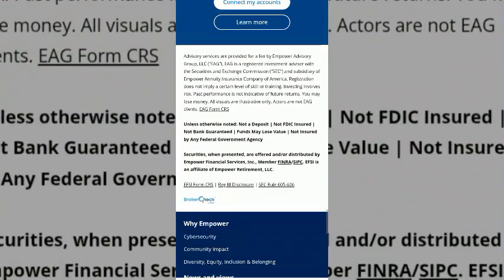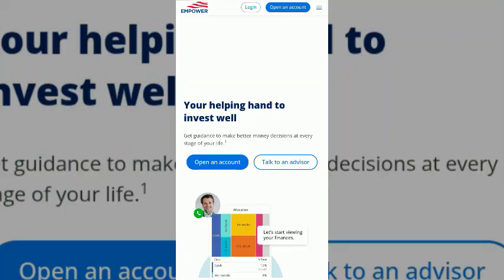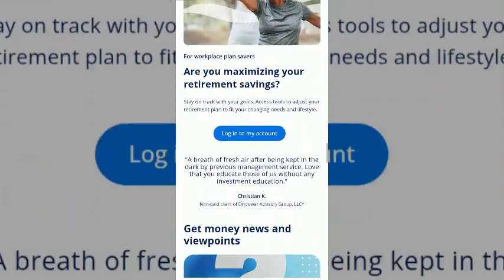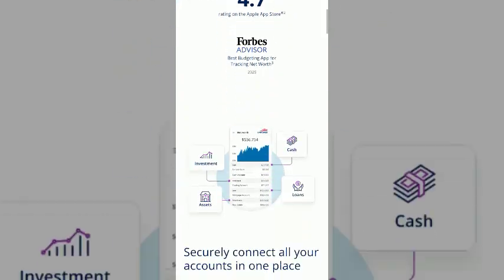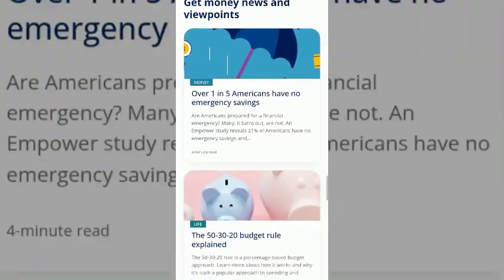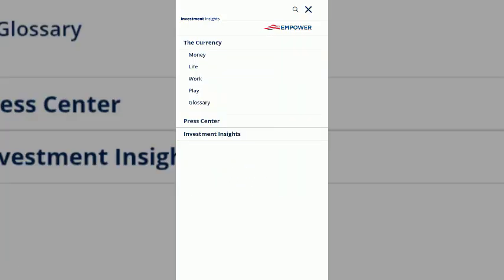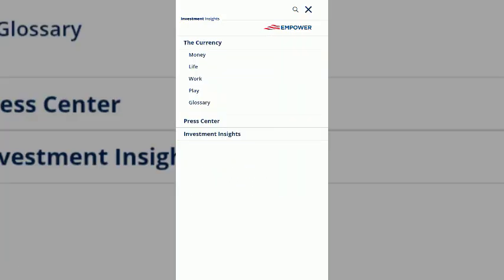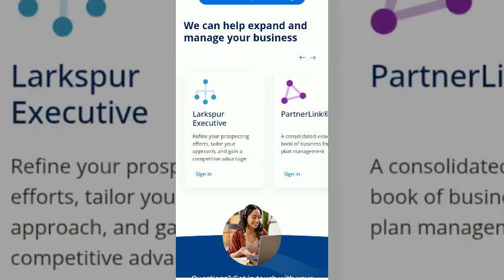HOW TO ANALYZE ALLOCATION FOR TAX INEFFICIENCY IN EMPOWER | TAX-EFFICIENT INVESTING STRATEGY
In This Video, you will learn about how to analyze allocation for tax inefficiency in Empower, step-by-step. You’ll discover how to identify tax-inefficient investments, adjust your portfolio for tax efficiency, and make smarter investing decisions that save you money in the long run.

Whether you’re new to Empower or already using it for portfolio management, this guide will show you how to maximize after-tax returns, avoid common mistakes, and ensure your investments are aligned with tax-smart strategies.